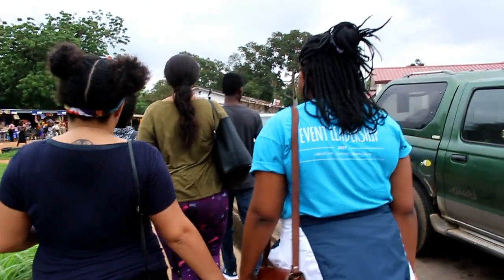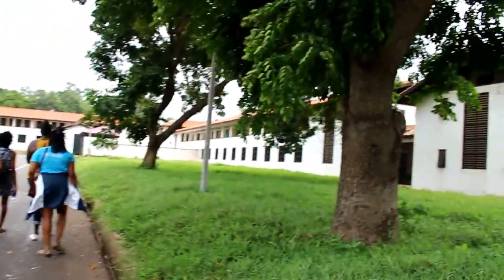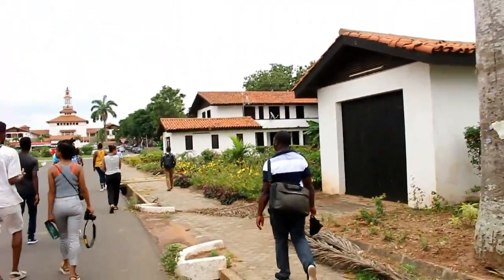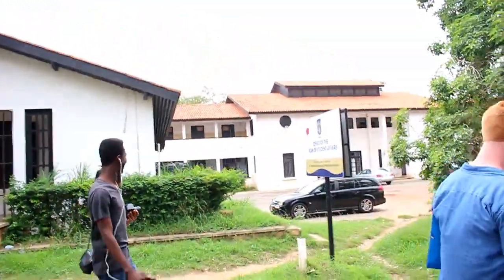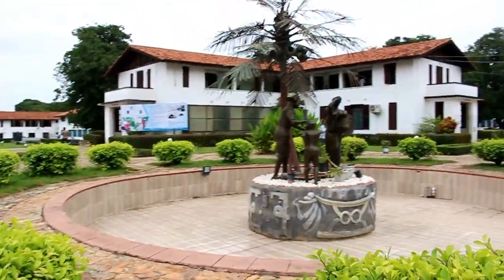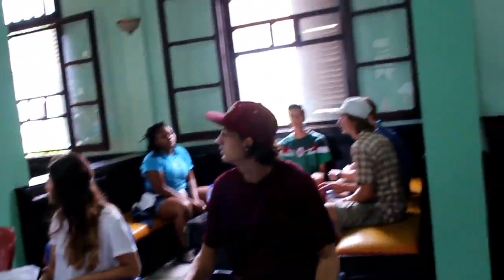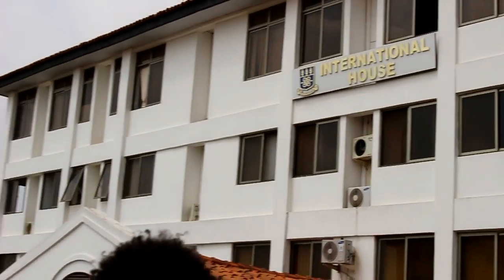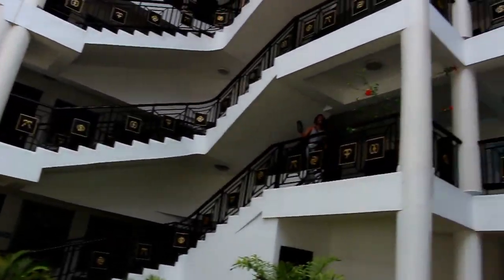University of Ghana Campus Tour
Hey Guys!

I'm back and slightly settled in. I love living in Ghana. Currently experiencing sensory overload, so just bare with me.  Thanks for taking the time to watch my video.